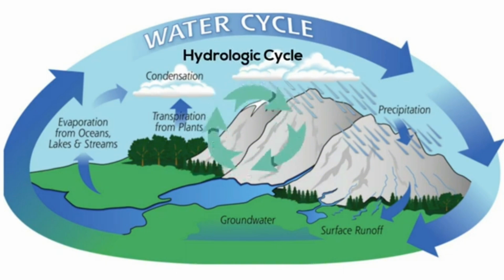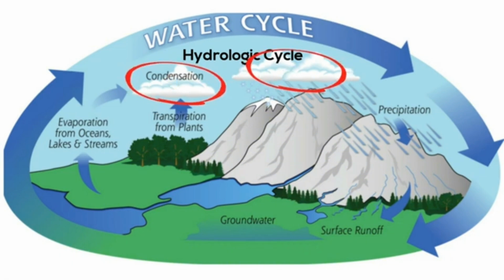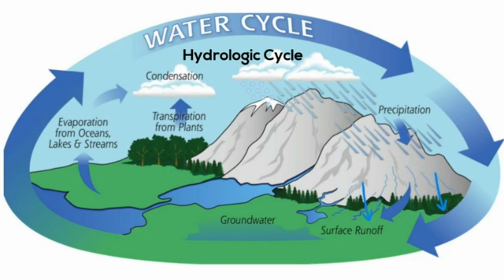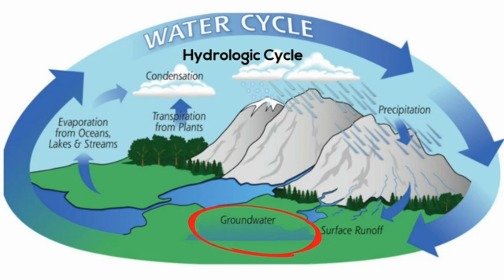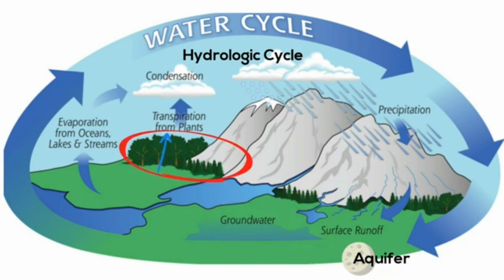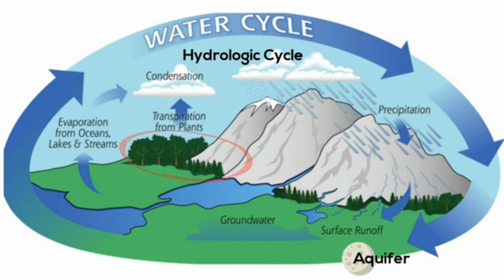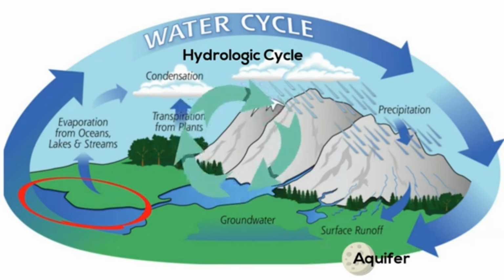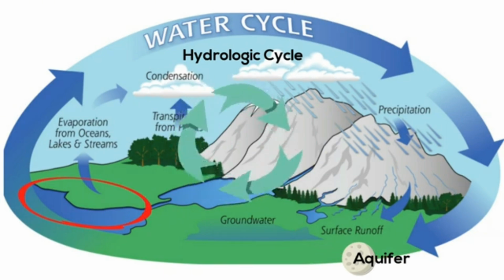Polarity of water - Design by Mr. ASHRAF MOSA MOHAMED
Integrated Science